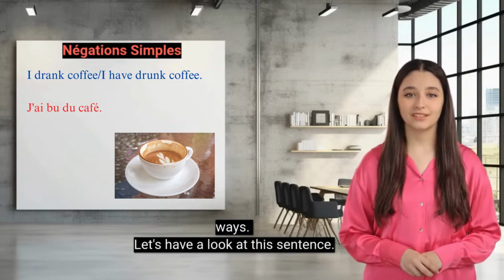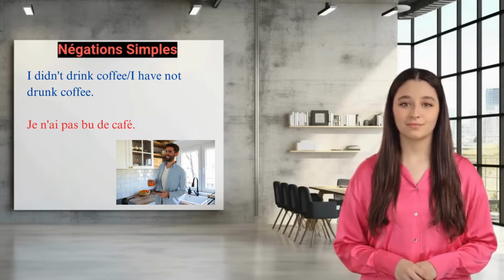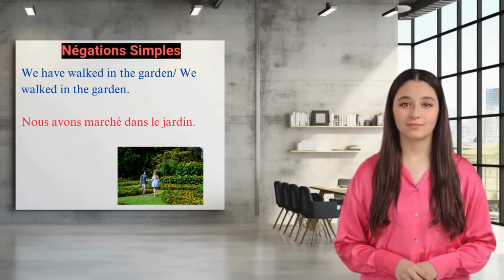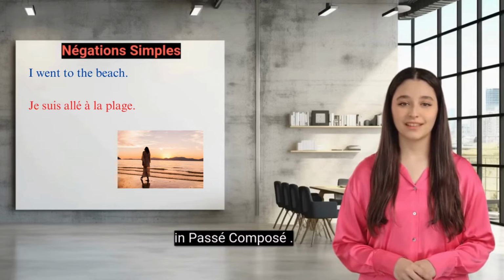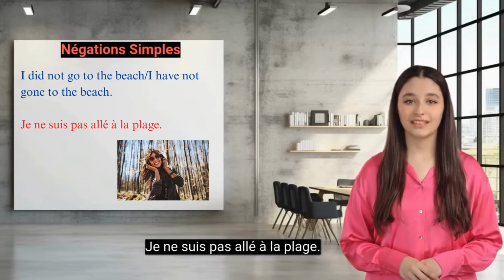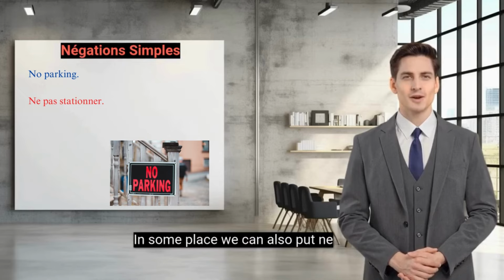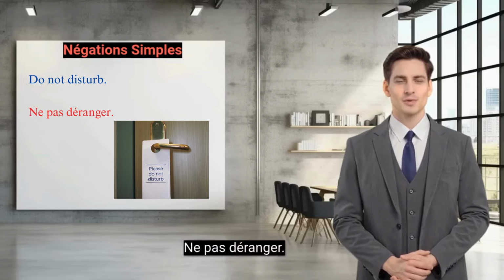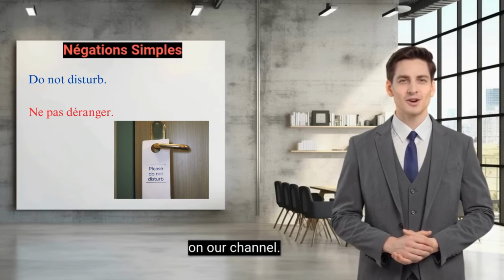Négations Simples en Français Part-2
In French, forming simple negations in the passé composé involves placing "ne" before the auxiliary verb (either être or avoir) and "pas" after it. For example, "Je n'ai pas vu le film" means "I did not see the movie," and "Elle n'est pas partie" translates to "She did not leave." This structure is consistent with other negative expressions, such as "Il n'a jamais mangé de sushi" (He has never eaten sushi) and "Nous n'avons rien fait" (We did nothing). By positioning "ne" before the auxiliary and the negative term after, the negation is clearly conveyed in the past tense.